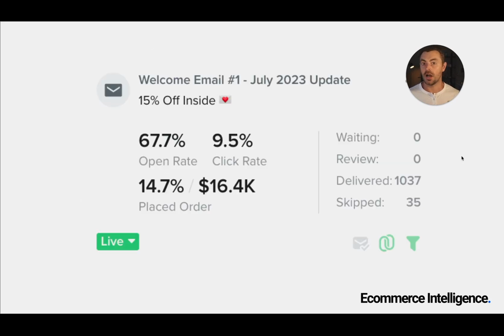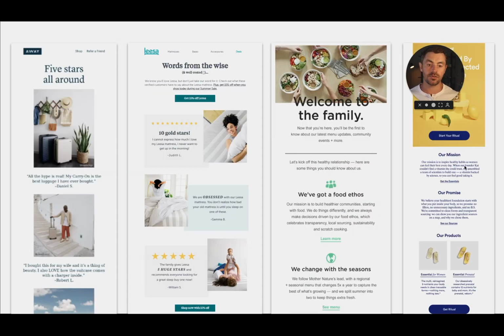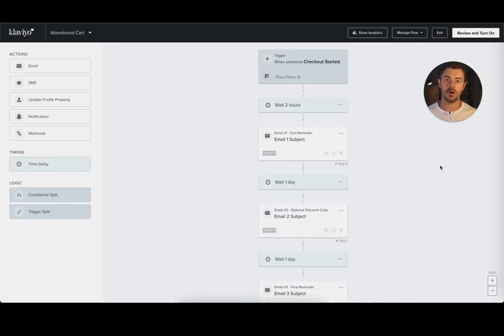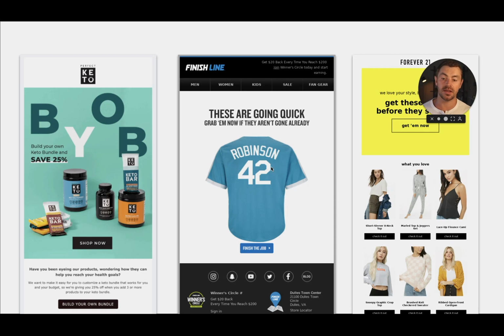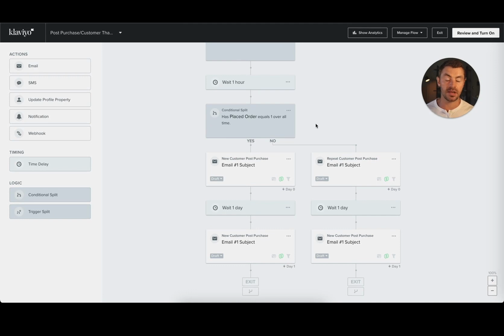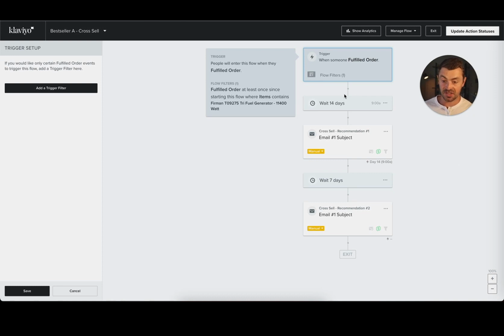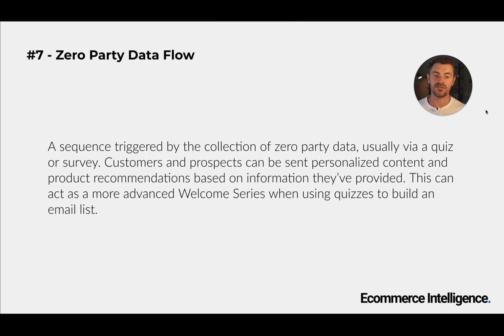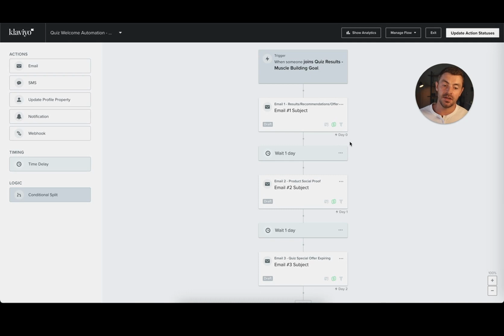Klaviyo Flows Tutorial - 7 of the Best (with Examples)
In this Klaviyo flows tutorial we'll look at 7 of the best email automations which almost every Ecommerce brand and Shopify store can benefit from.

As well as covering what to include in each of the 7 best Klaviyo flows we'll look at real world examples of emails, along with how to structure each sequence inside your Klaviyo account.